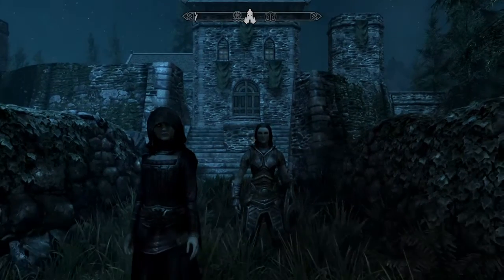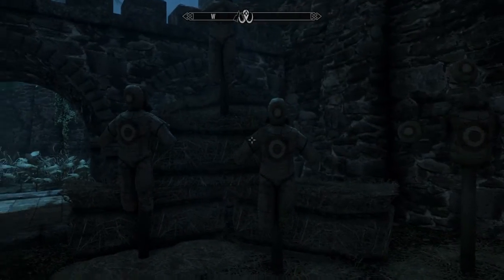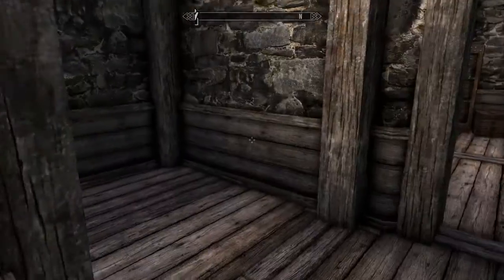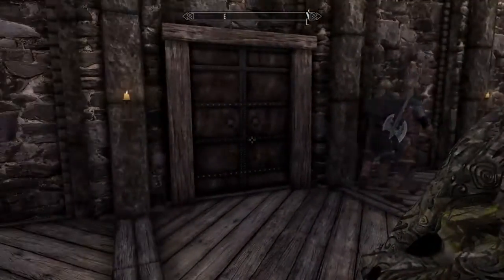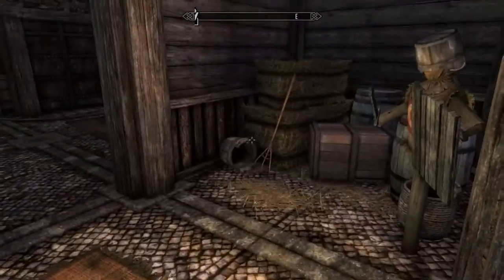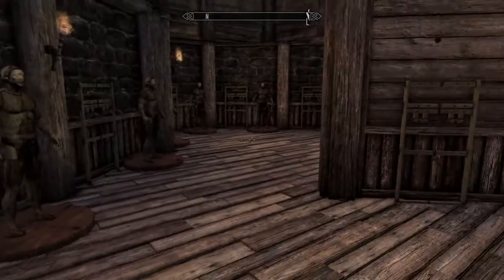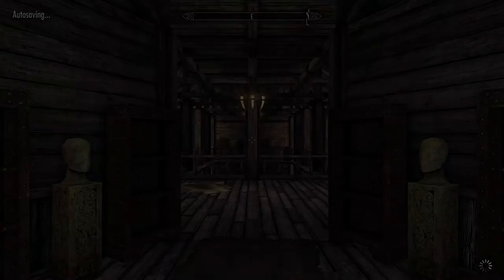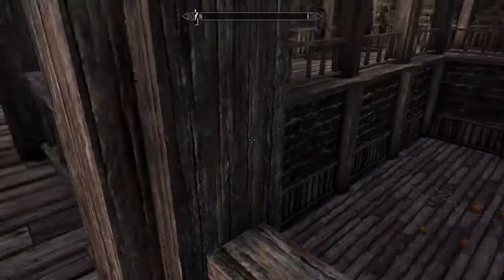Tour my casa